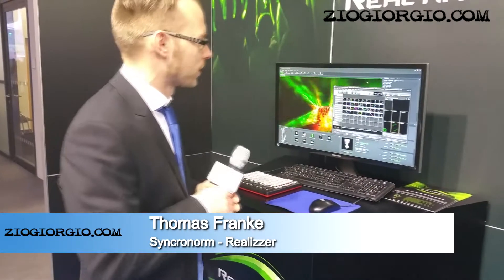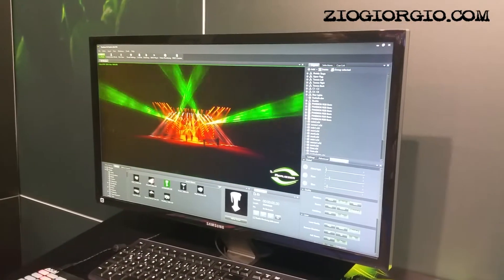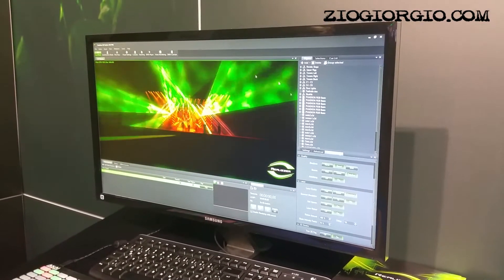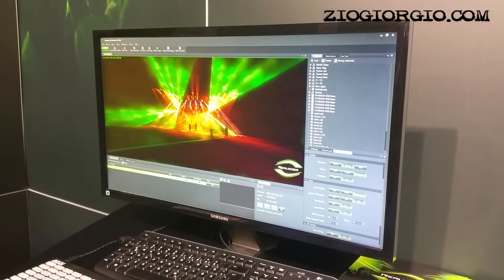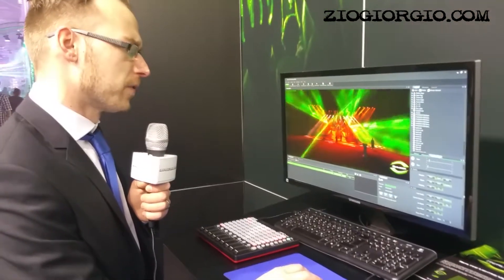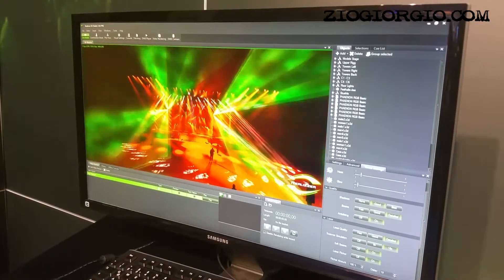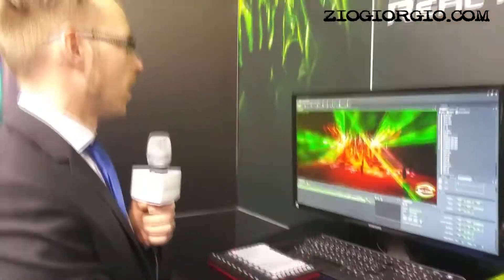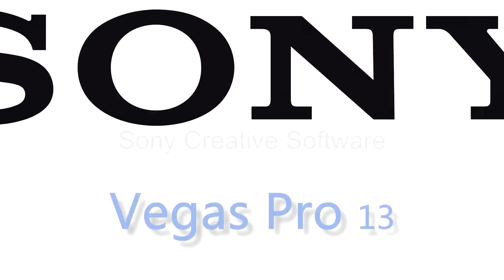ProLight+Sound 2015: Syncronorm